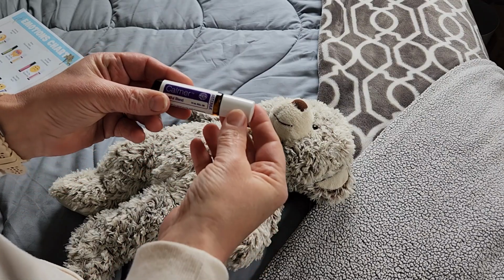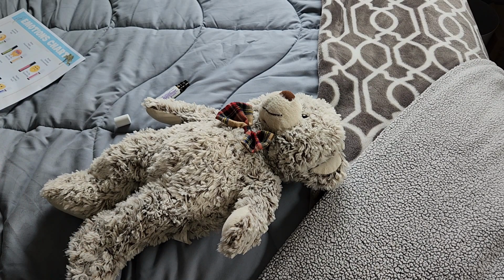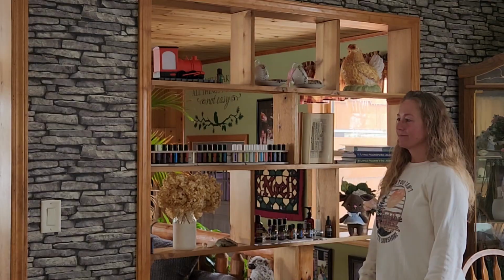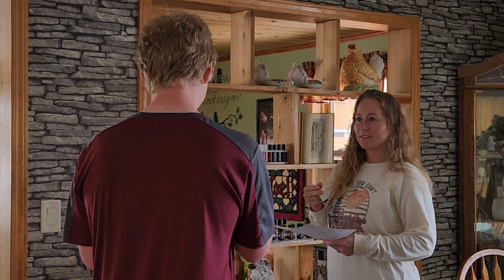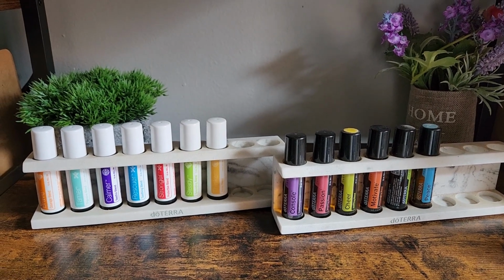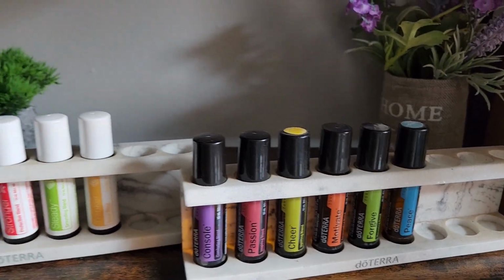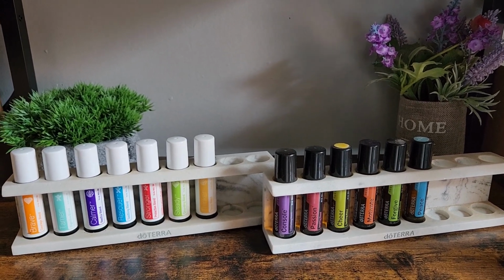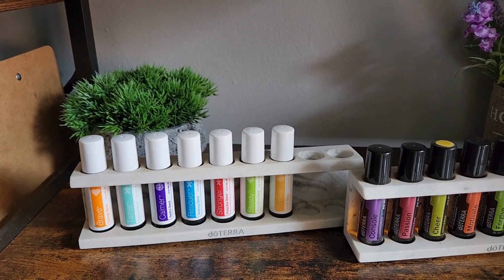How to Introduce Essential Oils to Children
How to Introduce Essential Oils to Children for Emotions.

I share a few examples of how to use essential oils with babies and toddlers, children and teens.

An excellent book on learning The 5 Love Languages of Children
I would love to hear, what are your love languages?
Mine are quality time and acts of service.

EDUCATION

SHOP OILS

Let’s Connect